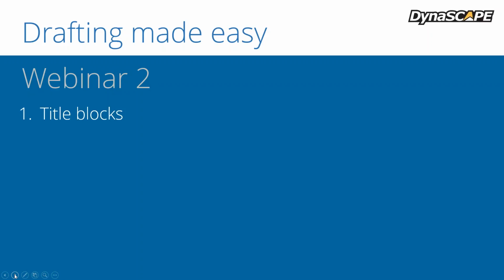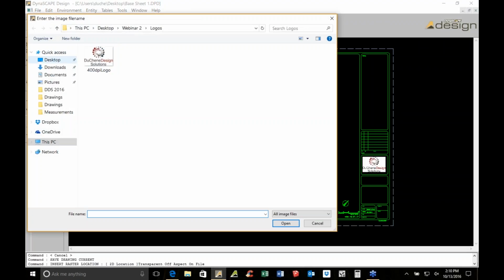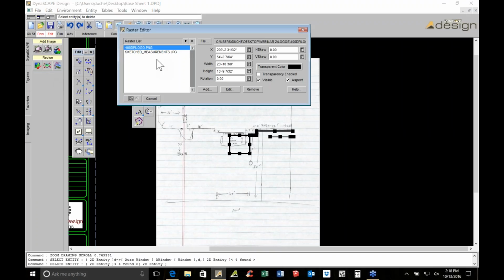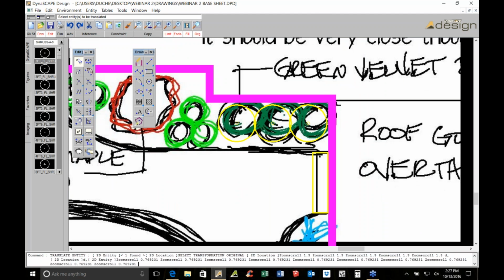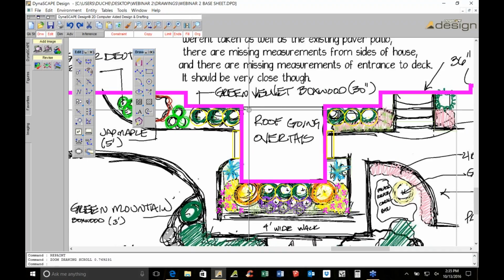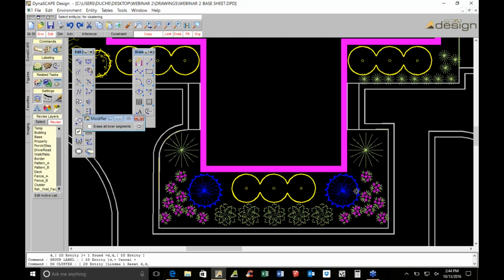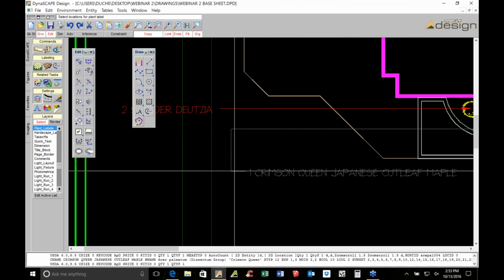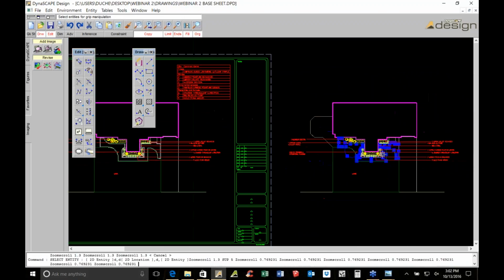2 of 6 Webinar Series for the Serious Landscape Designer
An overview on how DynaSCAPE Design makes it easy for the hand drafter to use a software solution.